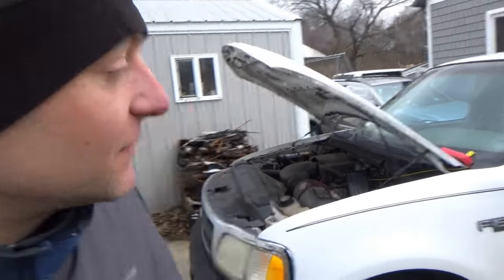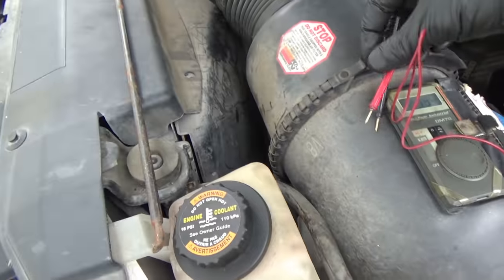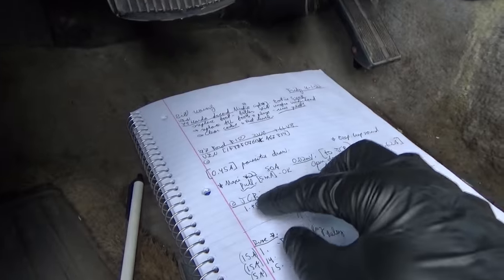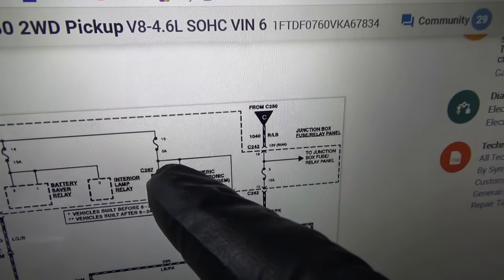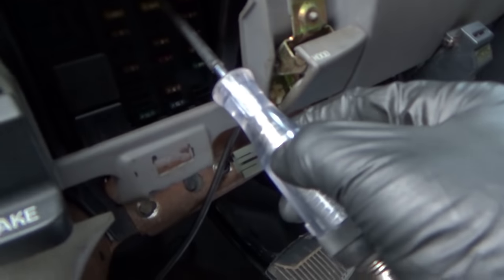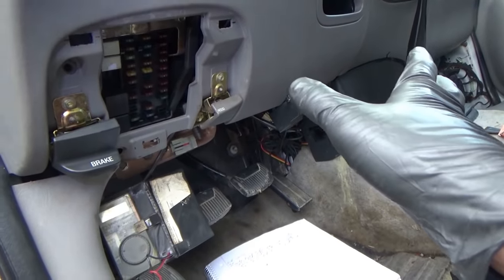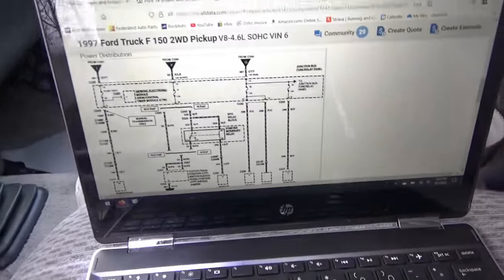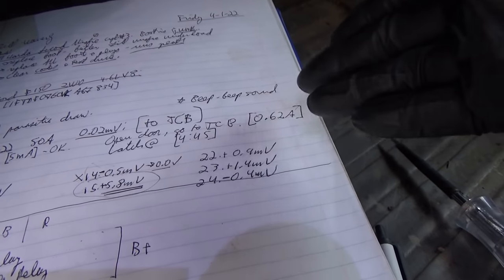This Parasitic Draw will BLOW YOUR MIND! -Part 1 (97 F150)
Got called in to diagnose a parasitic draw on this 1997 Ford F150.
Shop owner says that it will drain a brand new battery in about 2 days.

Preliminary checks show something very weird is going on...this is NOT your classic parasitic draw!

ASTRO AI DVOM:
ASTRO AI DC AMP CLAMP:
TEST LIGHT:

Ivan